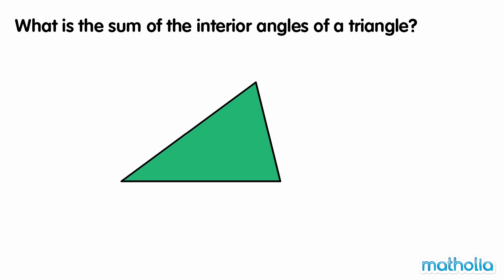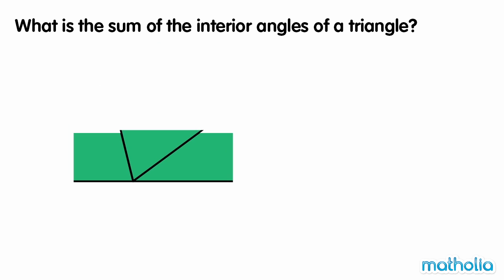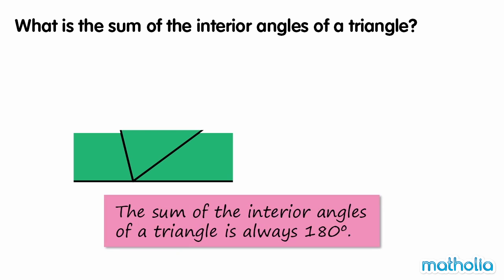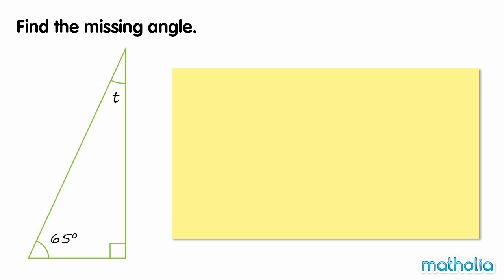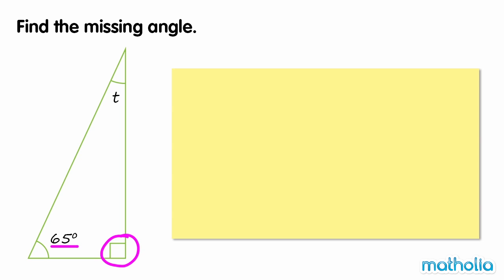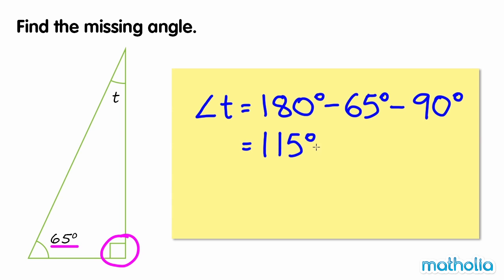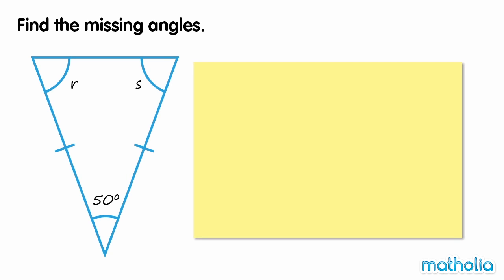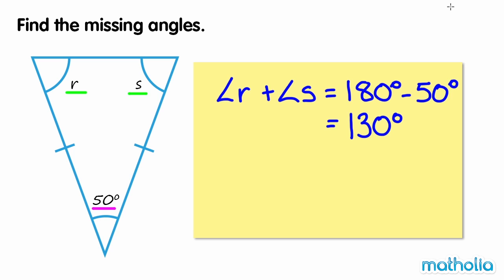Finding Unknown Angles in a Triangle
Matholia educational maths video on finding unknown angles in a triangle.

Learning Targets:
I can find unknown angles in a triangle.
I can describe the relationship between opposite angles in triangle.
I can describe the relationship between consecutive angles in triangle.
I can describe the relationships between opposite sides in a triangle.